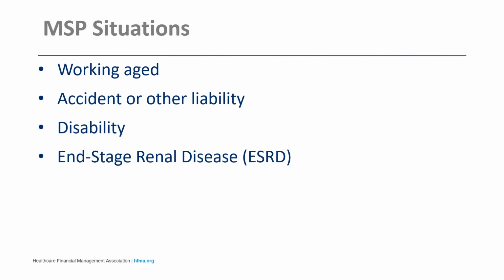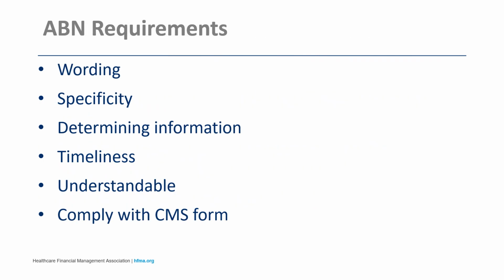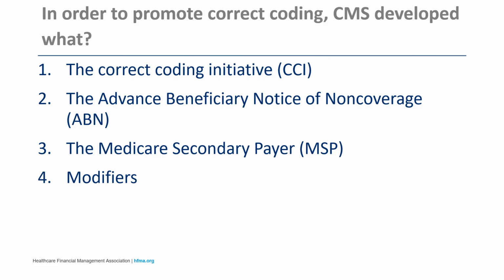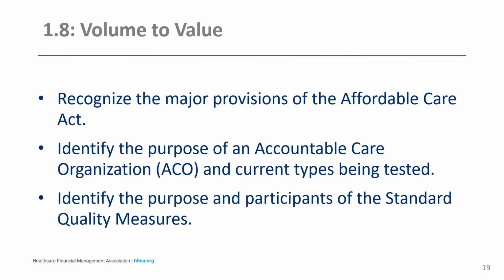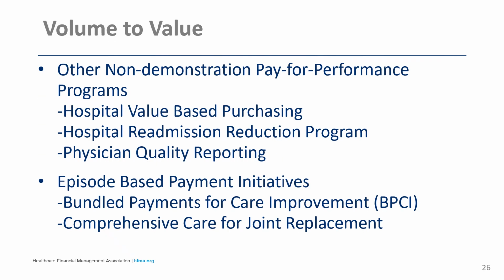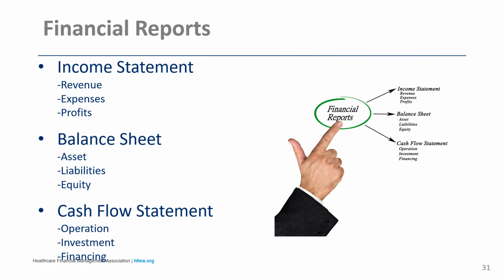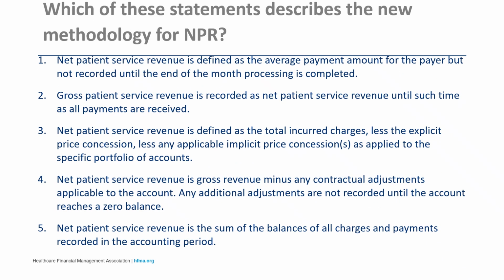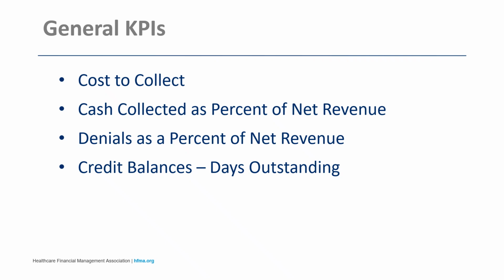Unit 1, Part 2, Revenue Cycle in Health Care